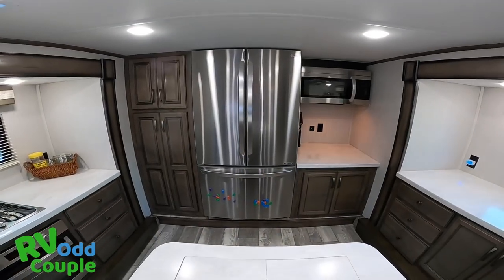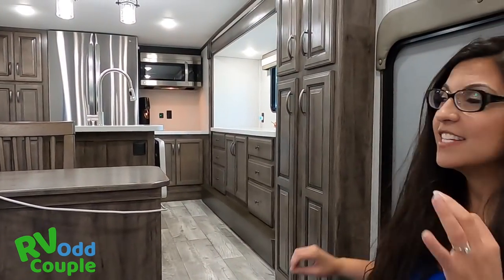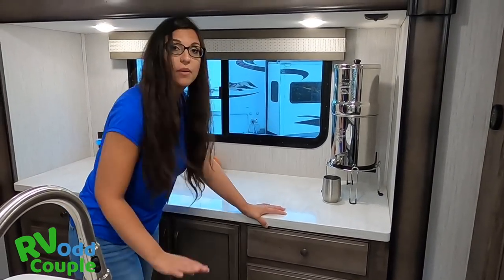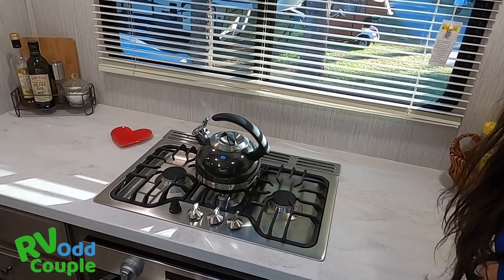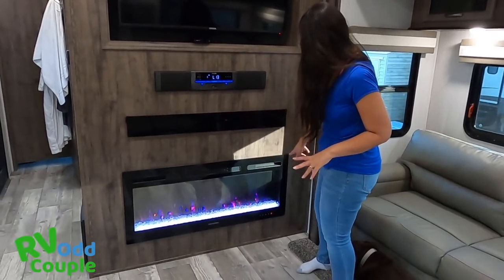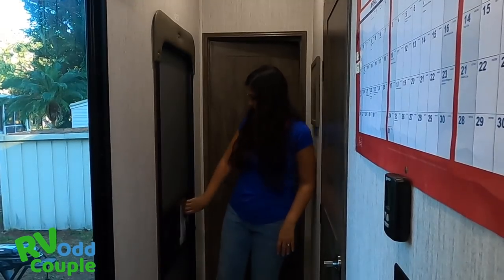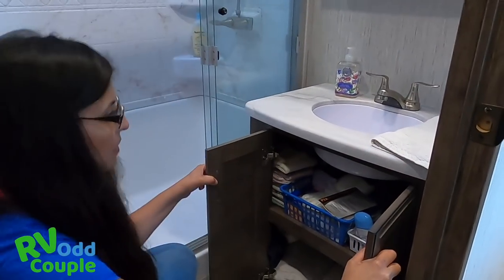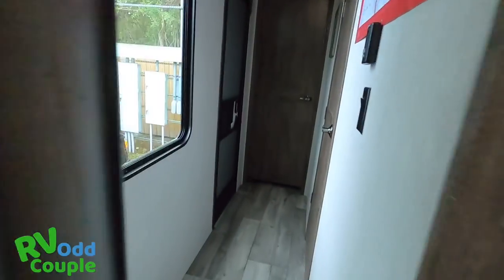RV Odd Couple New Home Tour! RV Living/RV Lifestyle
Welcome to Our New Home. The RV Odd Couple tour their new Home. 2020 Forest River Sandpiper 38FKOK RV with the new 2020 FOG colors!!!

When considering the RV lifestyle, finding the right RV is a must!  Along with touring the 38FKOK Fifth Wheel, this video offers tips from full time RVers about what to prioritize when looking for the perfect RV.

The RV Odd Couple share why they chose the front kitchen floorpan for their full time home instead of bunks!   This Sandpiper RV front kitchen floor plan tour also includes a few custom modifications for a full-time family.  The 38FKOK Sandpiper is produced in the same factory as the 38FKOK Sierra.  Being sister brands, you can explore the Forest River Sierra RV in this video too!

We’re the RV Odd Couple.  We sold our house and most of all our possessions to live in an RV, pursuing freedom, independence and adventure. We documented the process to transition into full-time RV living with our family and experienced the RV travel mistakes. This channel provides trailer travel tips and tricks, RV life basics, and motorhome beginners tips. We upload fifth wheel RV vlog adventures as we travel! If you’re into traveling vlogs, RV country traveling, or want to start full time RV living on the right foot, join the adventure of our lives.